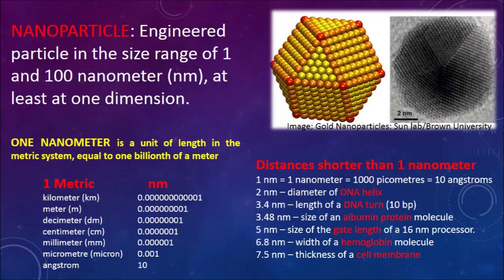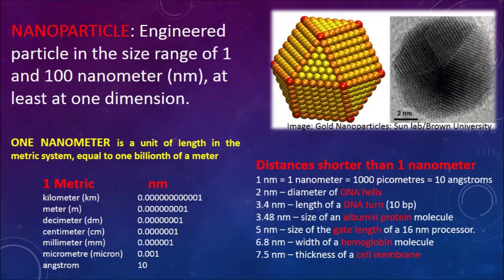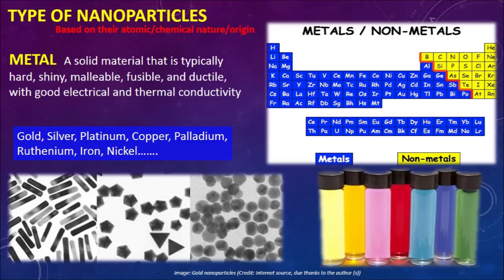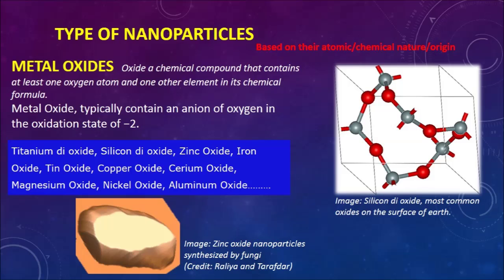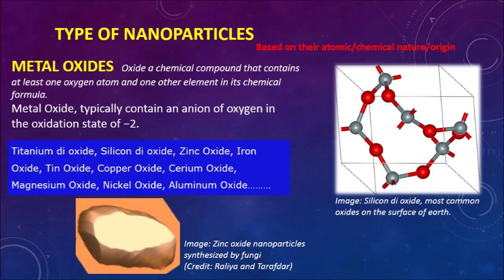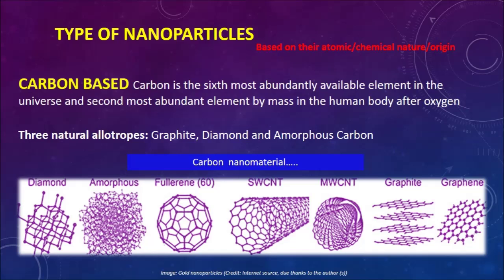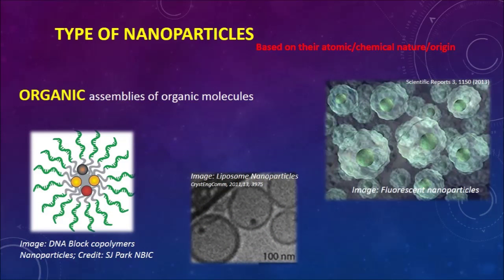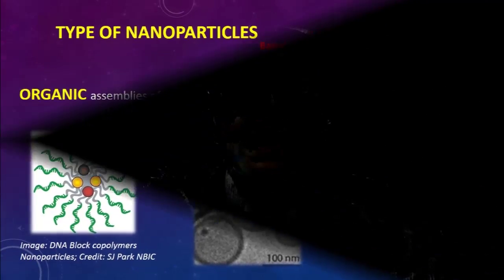Weekly Address: Nanotechnology: Type of Nanoparticles